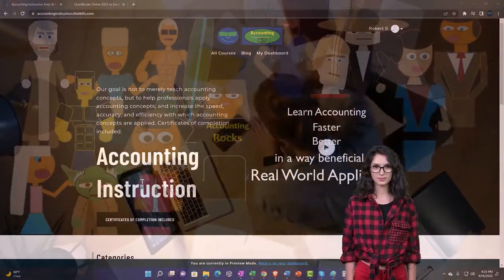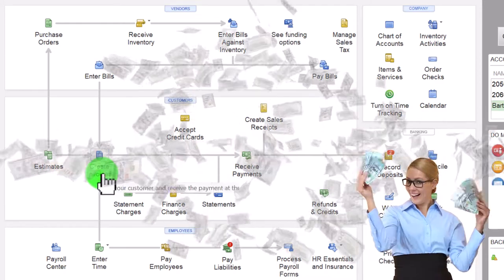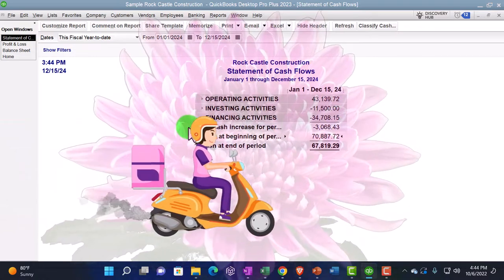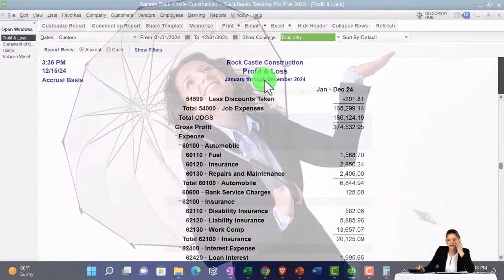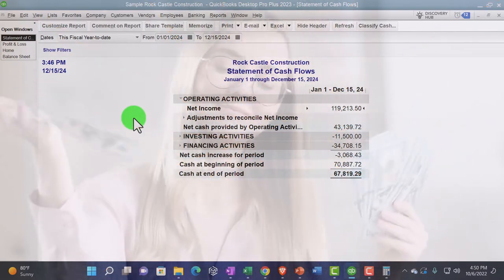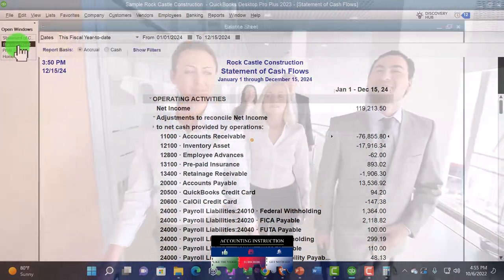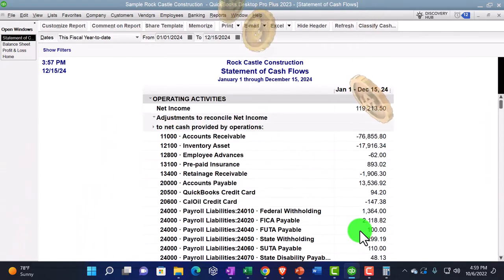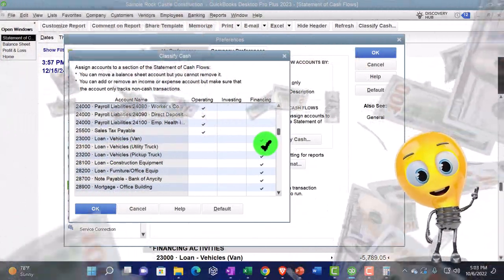Statement of Cash Flows 4020 QuickBooks Desktop 2023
Code: r3zwcp5